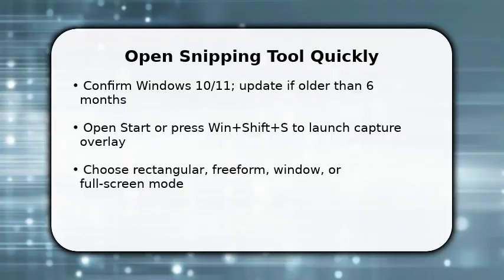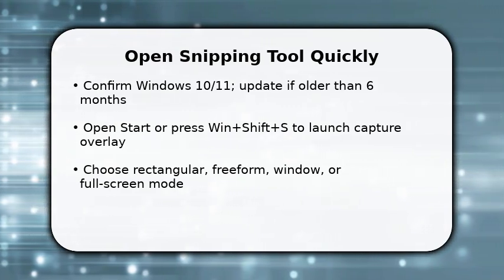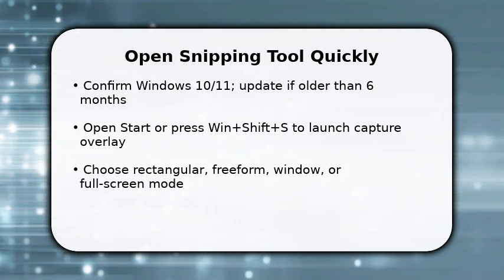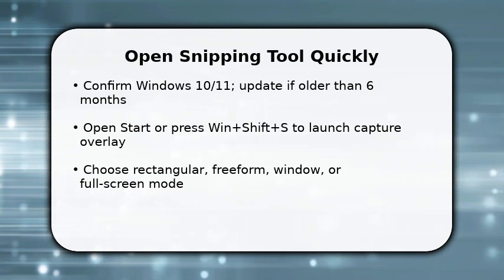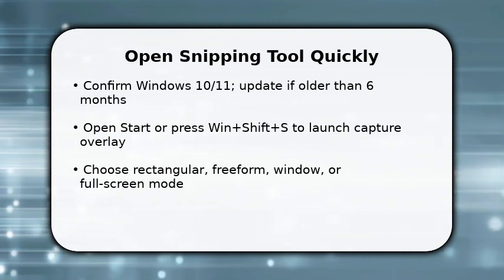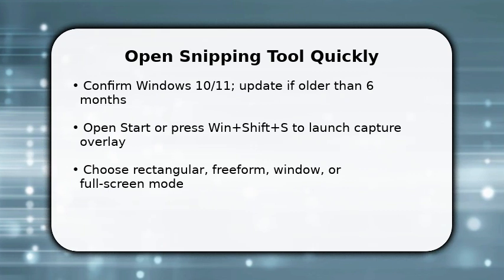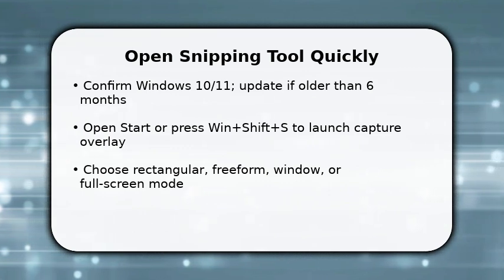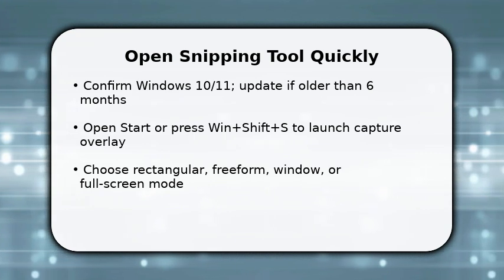How to Do Snipping Tool on Windows - Step by Step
How to Do Snipping Tool on Windows - Step by Step | 🔒 Surfshark VPN Deal — Stay private and secure. $1.99/mo + 3 Months Free ▸

Learn the step-bymediate process of using Snipping Tool on Windows with our detailed guide. From opening to saving your screenshots, master these essential skills for capturing and organizing important information directly from your screen.

Snipping Tool, Windows screenshot capture,